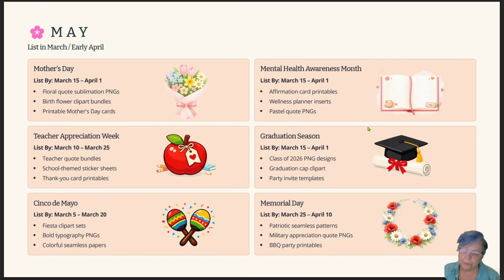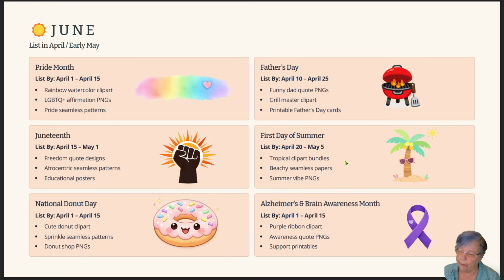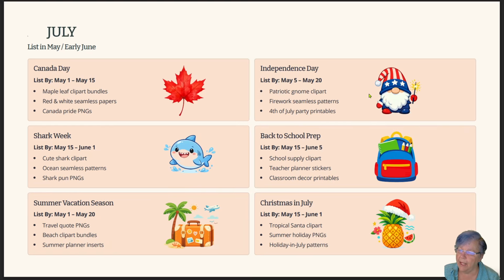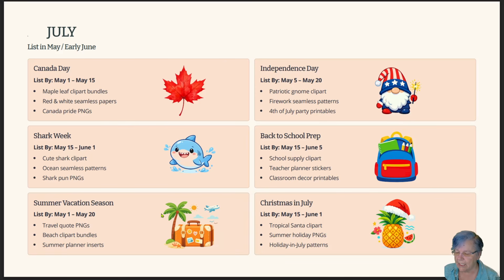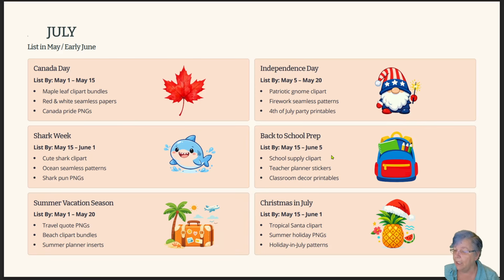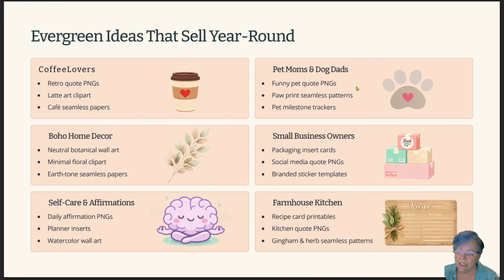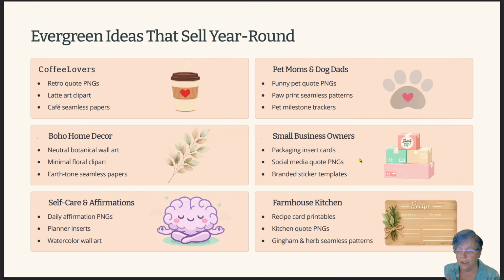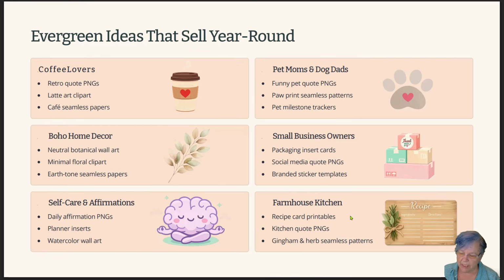Etsy Digital Sellers: What You Should Be Designing Now!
This is what you should be working on now! Don't wait, get those designs listed early!